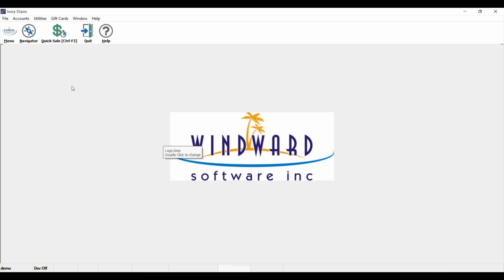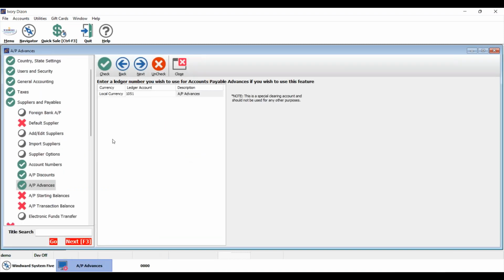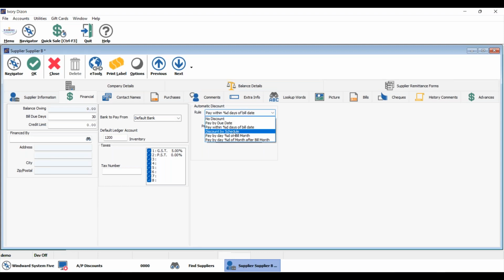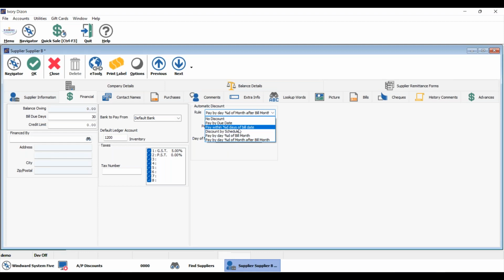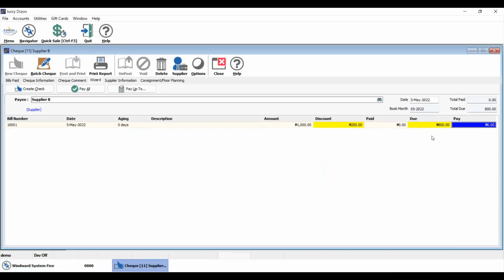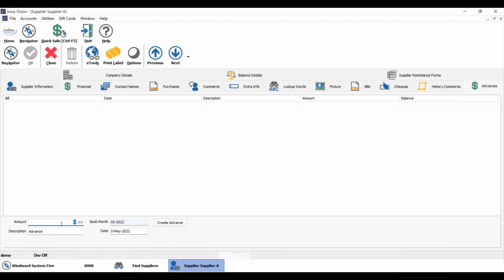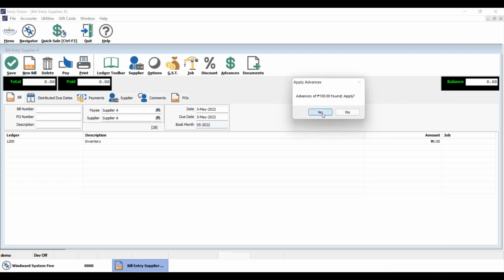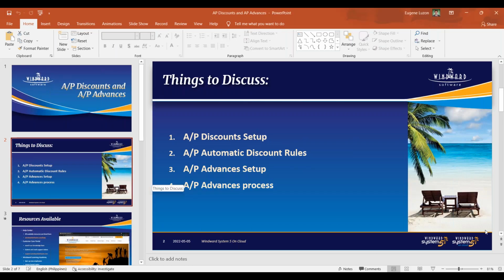AP Discounts and AP Advances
Explore the setup and execution of AP (Accounts Payable) discounts and advances in Windward System Five.

Learn how to utilize the setup wizard, ledger creation and assignment, supplier and payables settings, and automatic discount rules. You'll also discover how to apply these processes using a demo setup, with an emphasis on automatic discount rules and AP advances.